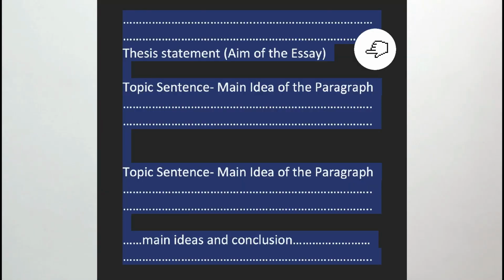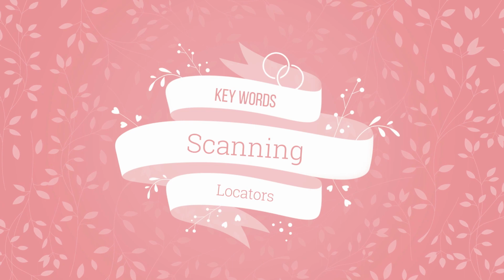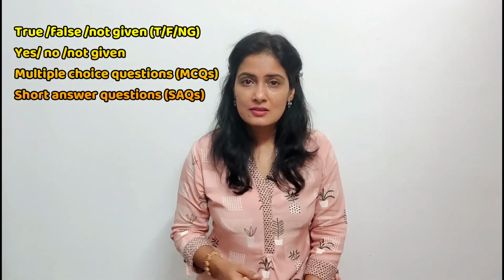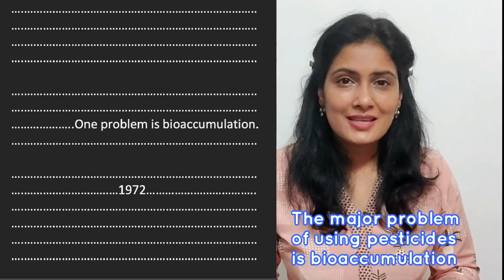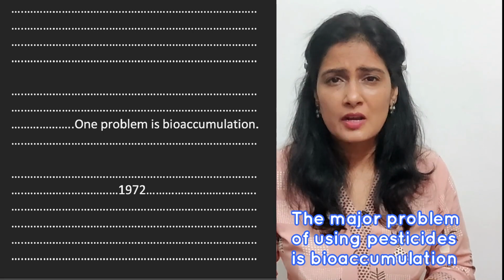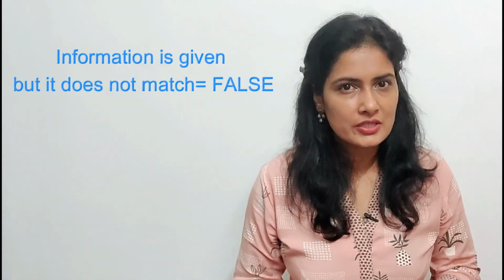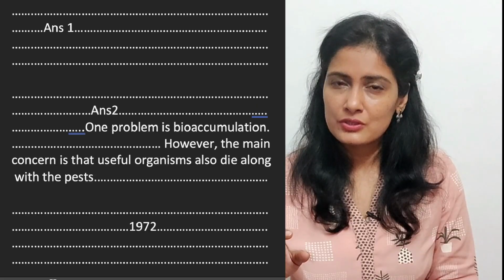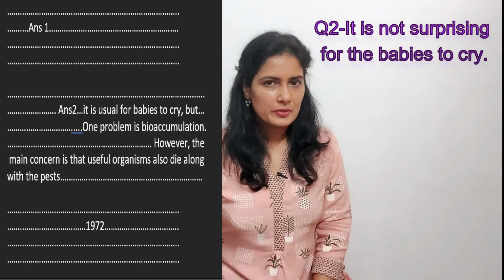IETS READING TIPS - How Skimming Scanning and Detailed Reading help with T/F/NG, MCQs and SAQs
Explanation with examples; of how to find answers to questions that follow the sequence of information in the passage. THIS VIDEO ALSO DISPLAYS THE BASIC STRUCTURE FOR ESSAY WRITING ielts ieltsreading readingtips ieltsexampreparation skimming scanning detailedreading true,false,notgiven